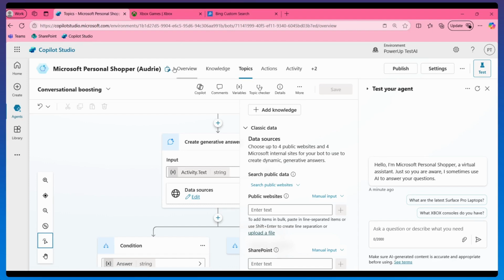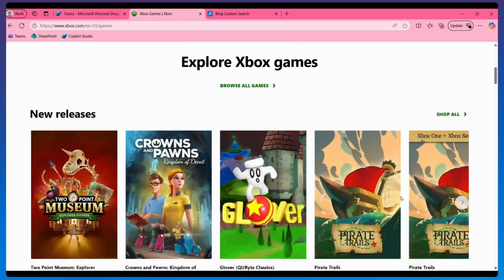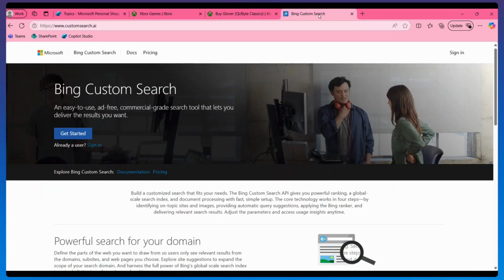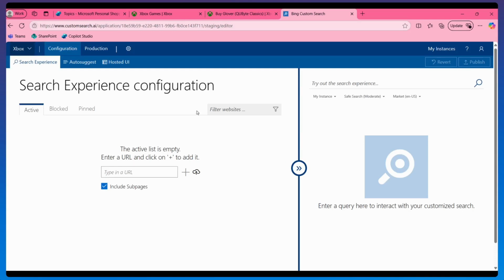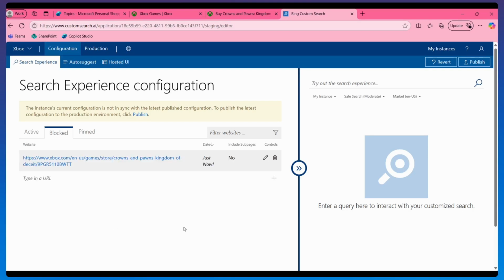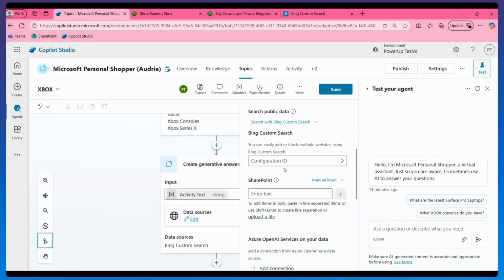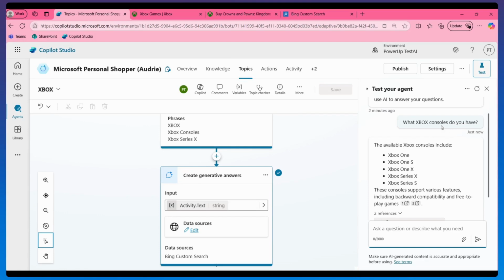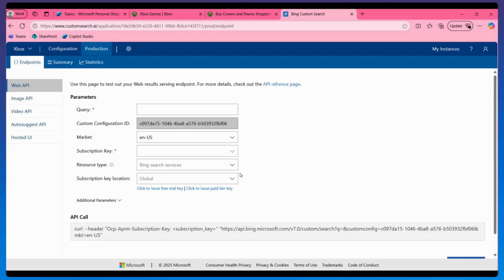Targeting the right Gen AI content | Microsoft Power BI